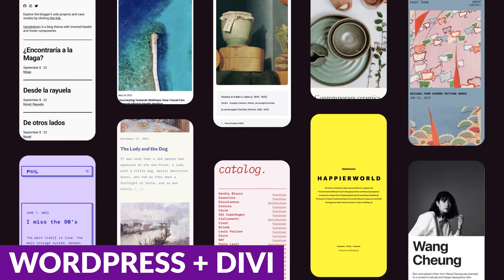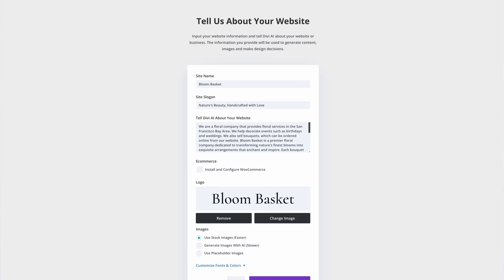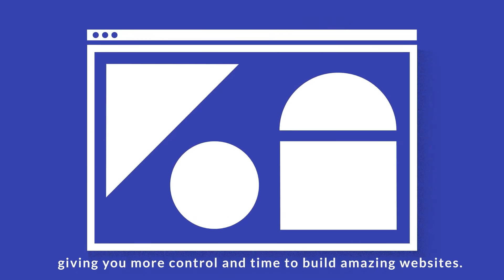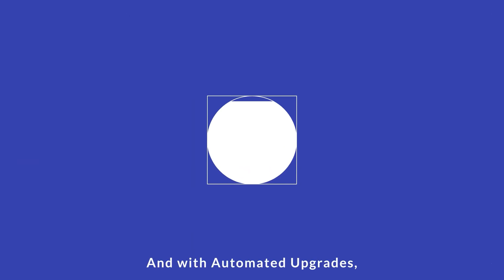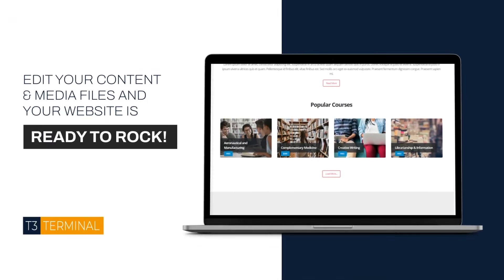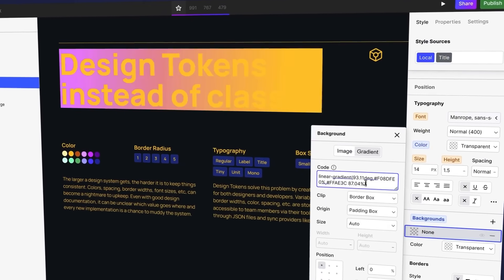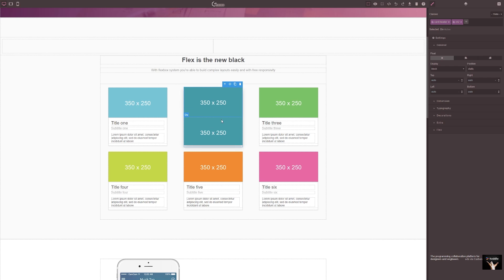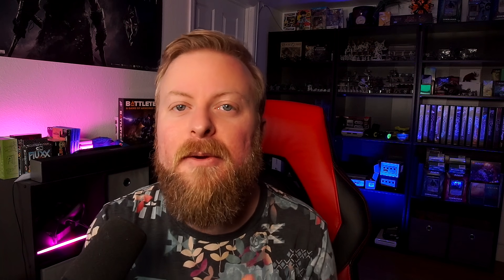5 Best Open-Source Website Builders in 2025 (Top New Picks)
Are you struggling with a budget when building a website for your small business? Check out our list of the best open-source website builders in 2024.

Timestamps ⏰
0:00 Intro
0:11 Divi + WordPress
01:51 Umbraco
03:13 T3Planet
04:17 Webstudio
05:24 GrapesJS
06:12 Outro